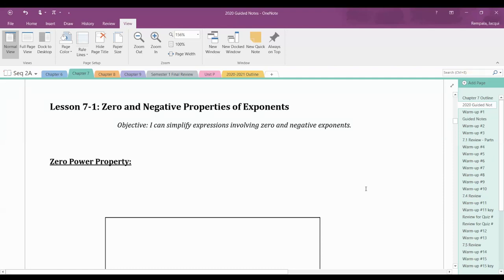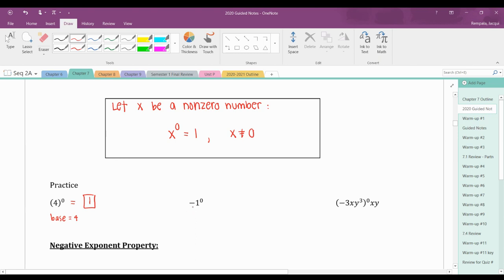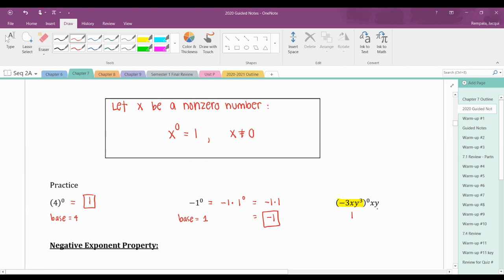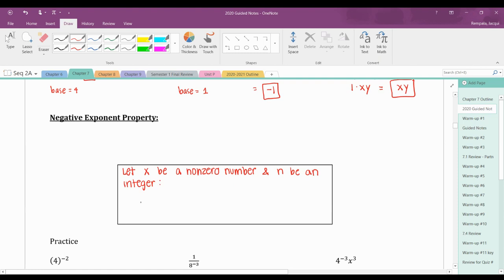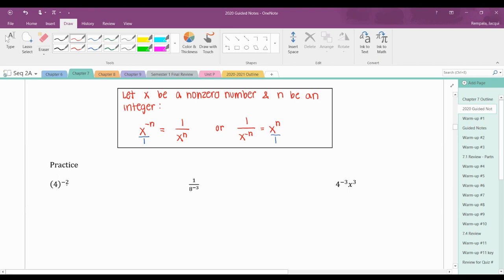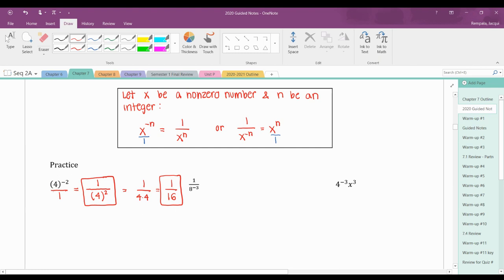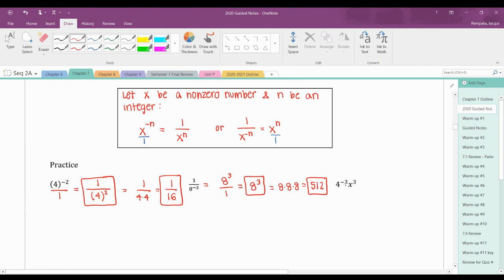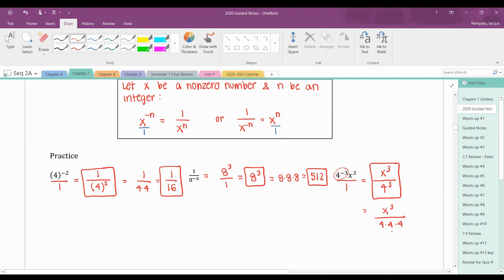Sequential 2A: Lesson 7.1 Day 1